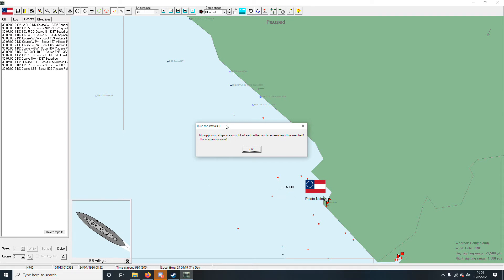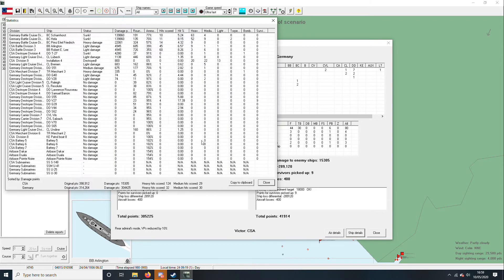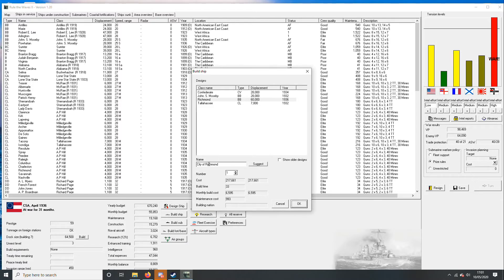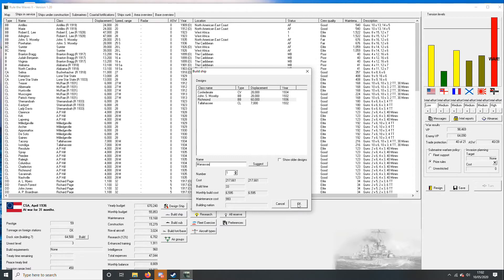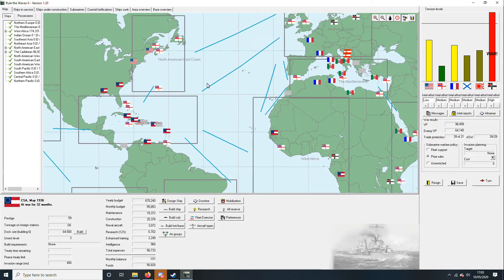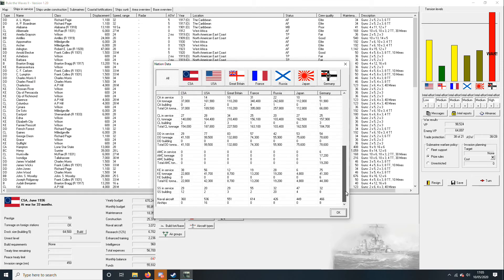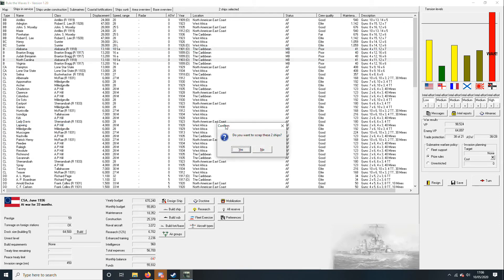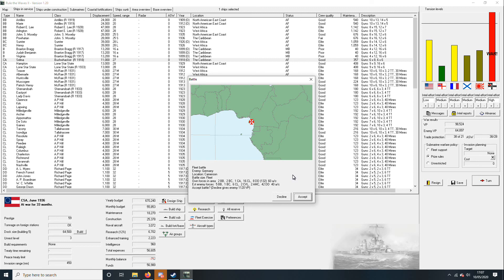Lets Play Rule The Waves 2 (1.20) CSA Part 49 - Bugs and Battle Report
Part 49 and after the endless error reports we get back to a brief video on how we did.